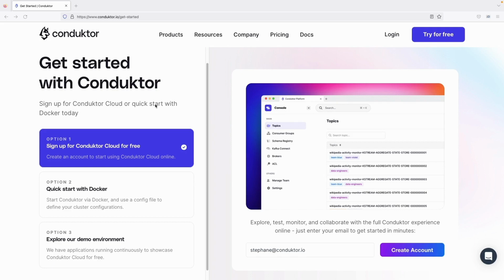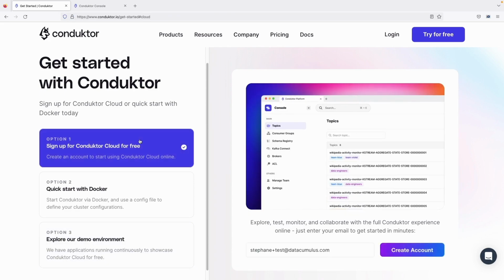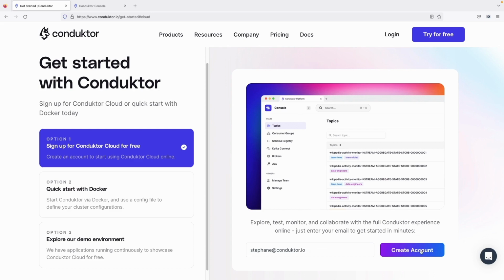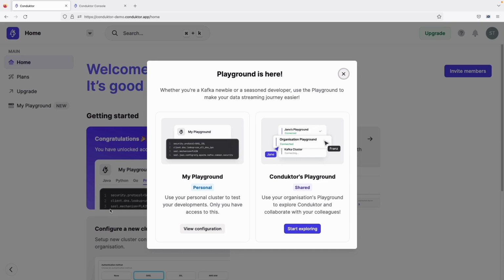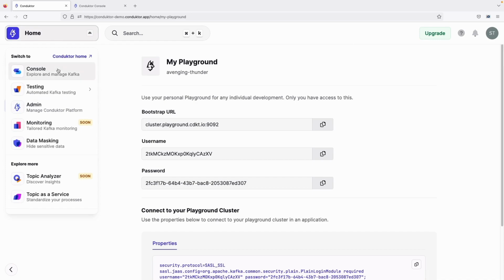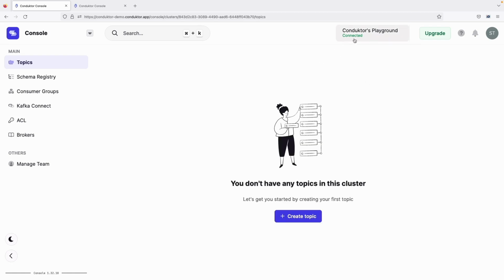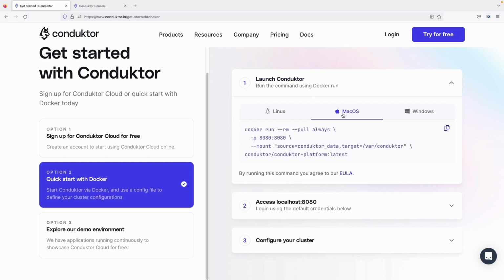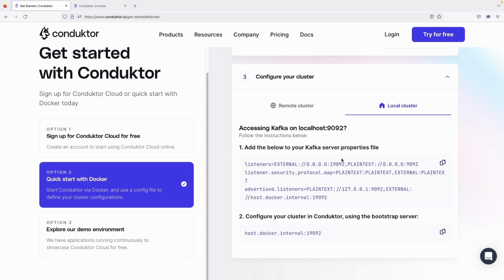Conduktor - Getting Started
Conduktor Co-Founder Stephane Maarek helps you quickly get started with Conduktor!